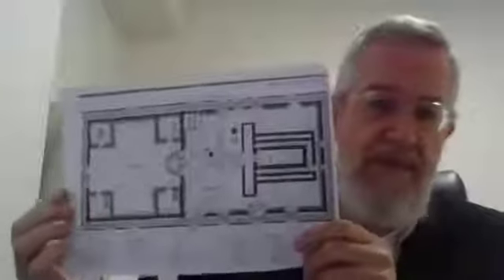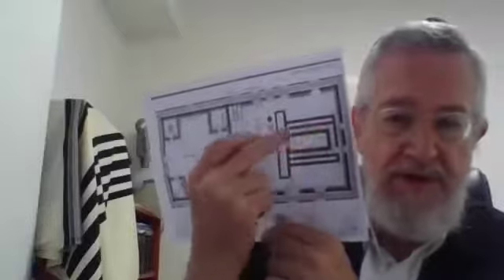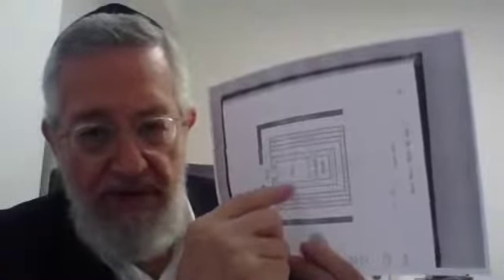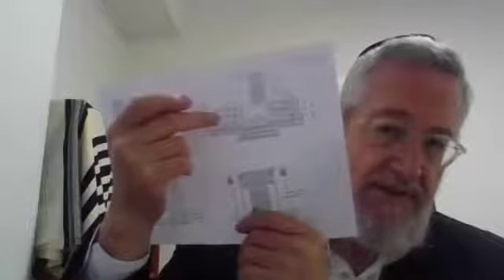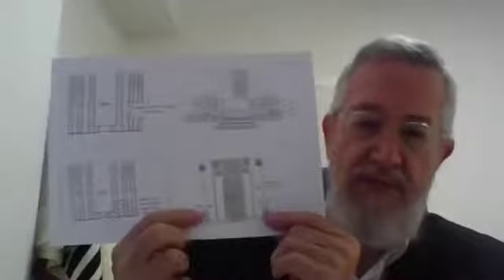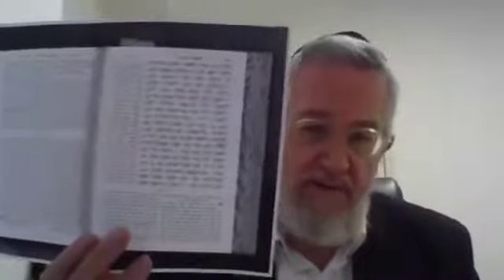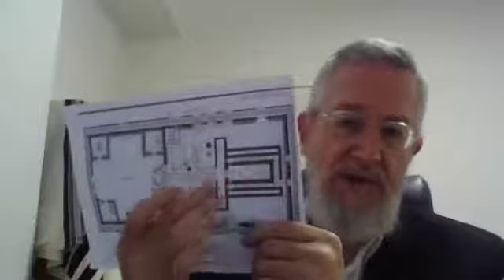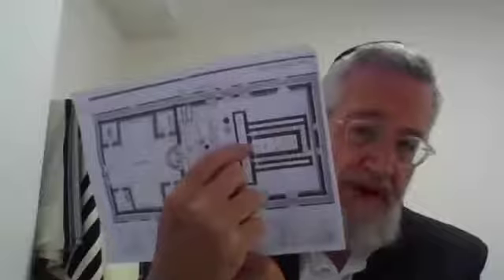Masechta Middos - May 31, 2020